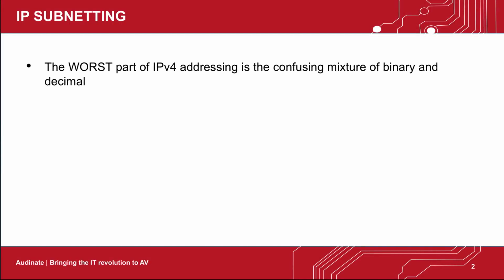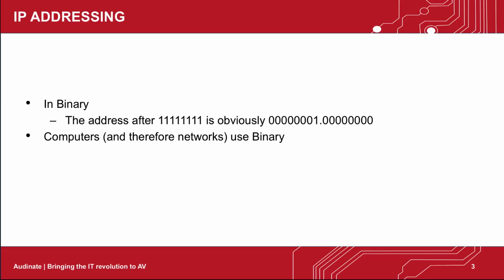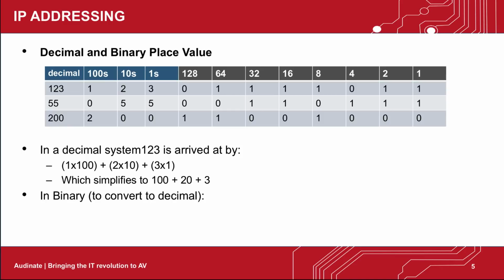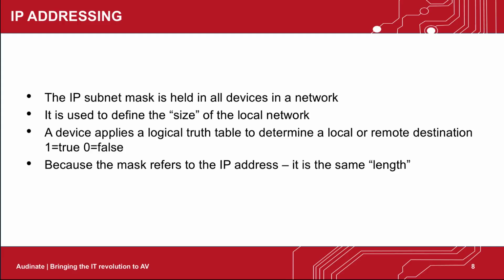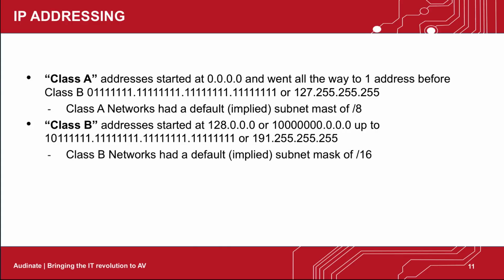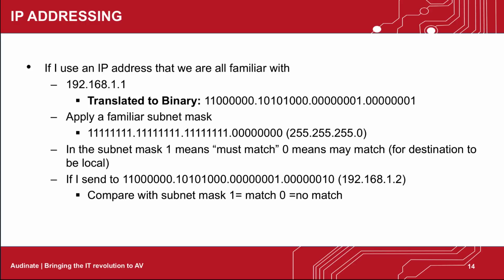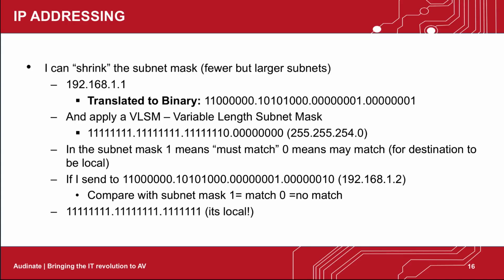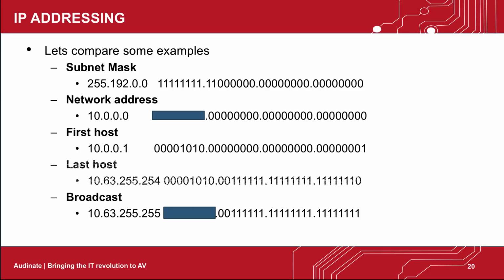Dante Certification Program - Level 3 - Module 10: IP subnetting